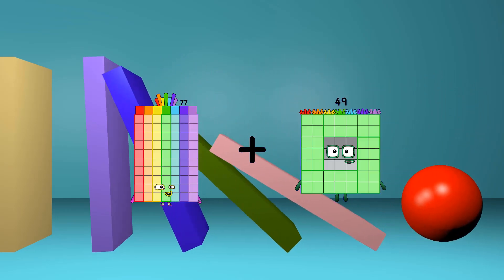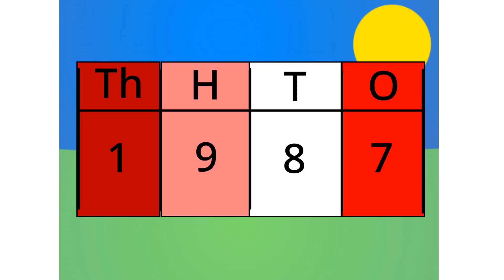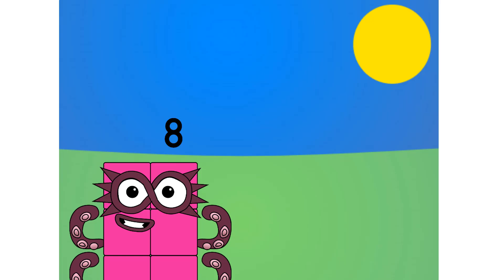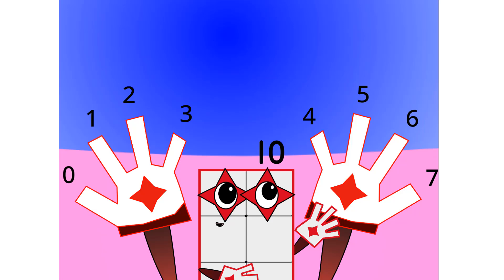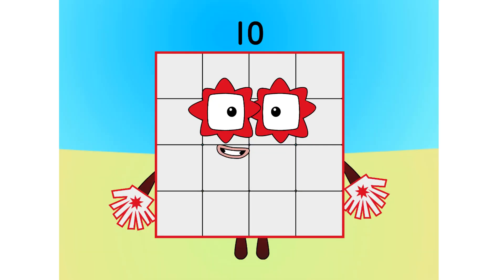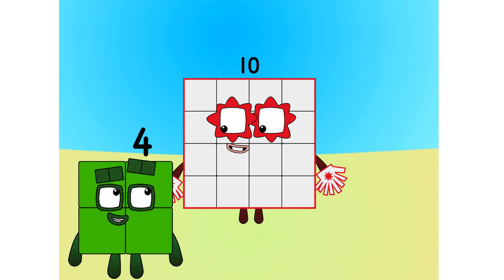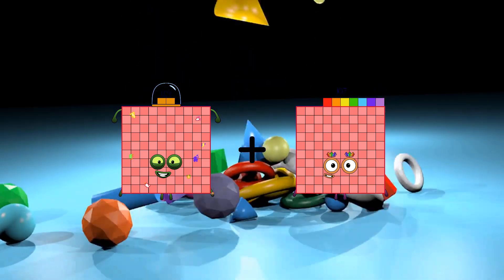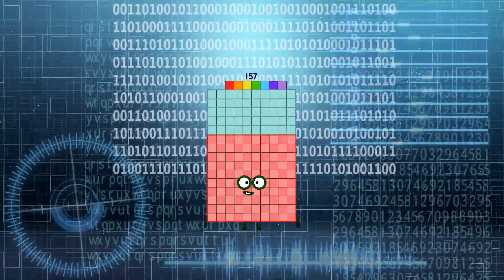Numberblocks Math: Undecimalblocks Square on the Moon | Numberblocks Step Squad | LEVEL 2 | #172